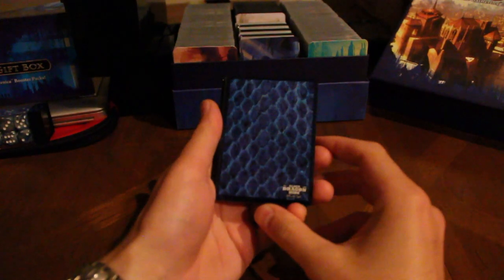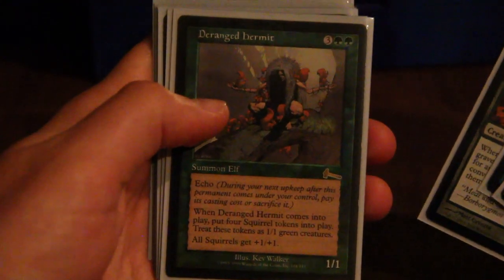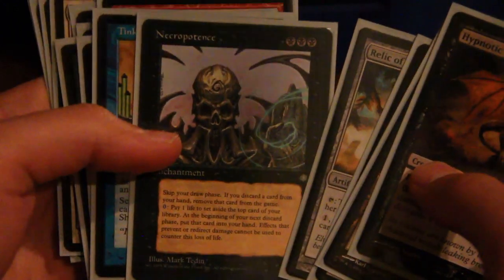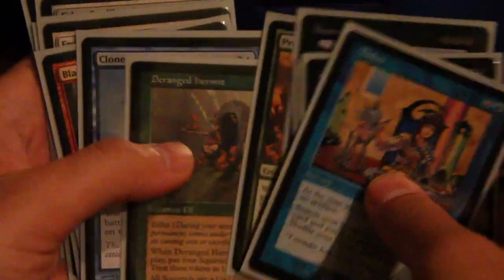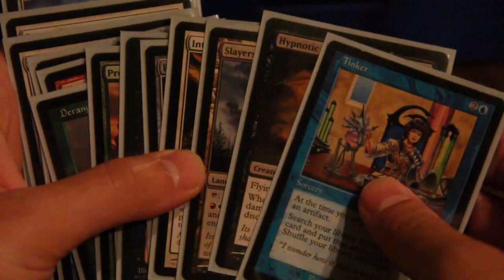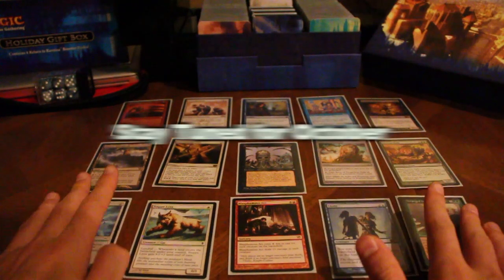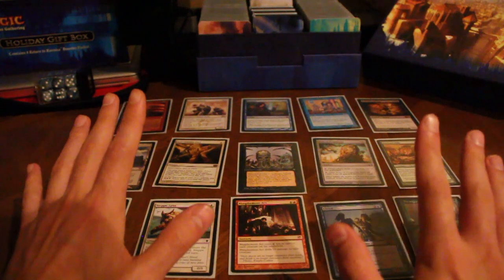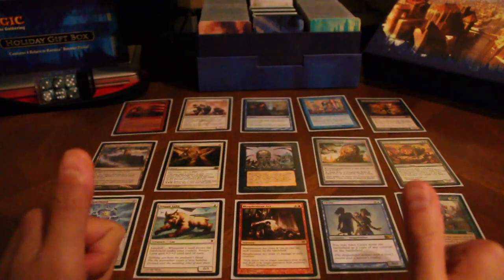Packin' Cube w/ Giveaway: Pack #25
Cube! We continue our Packin' Cube series with day #25, with a giveaway and some SICK cards. If you wanna draft it, check it out

2) Favorite the video (optional)
4) Comment your favorite card from this pack down below!

If you are looking for the awesome Dragonshield protection for your cards or a new CCG, check out Arcane Tinmen here:

Follow them on their new Facebook pages!

FunFx intro